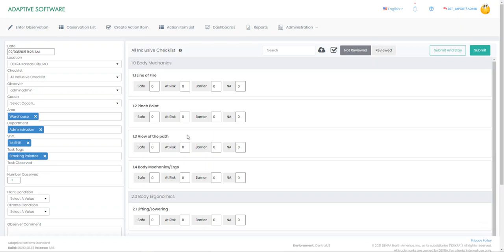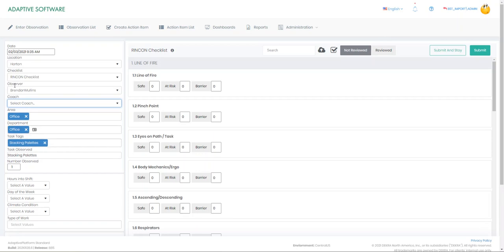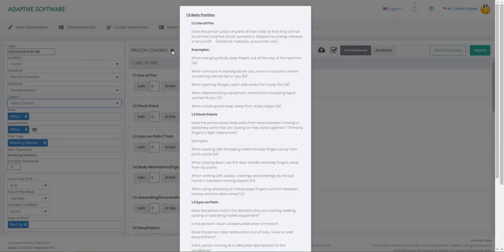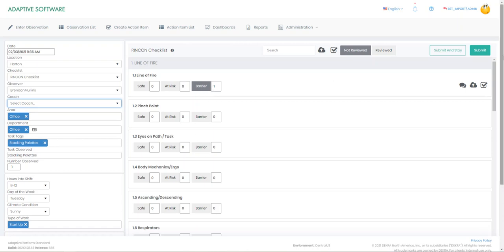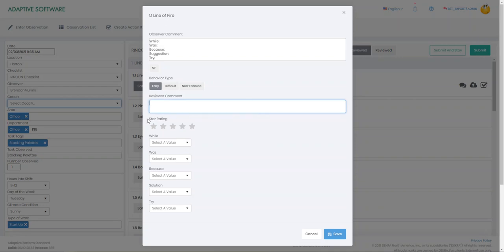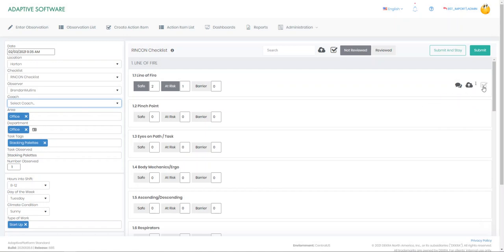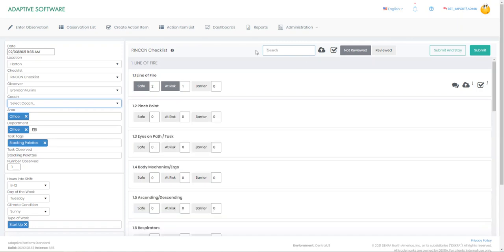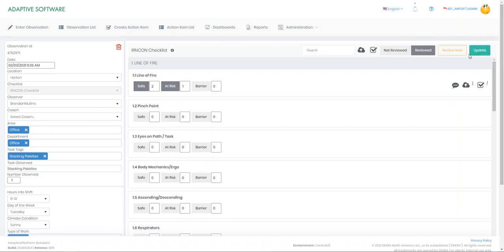RINCON - How to Enter Observations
A tutorial for entering Observations in the RINCON system.